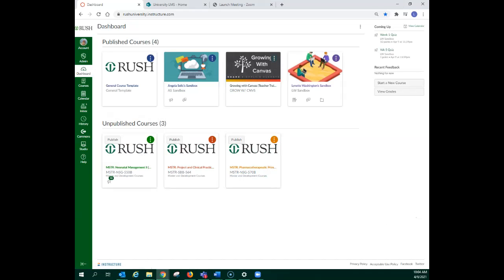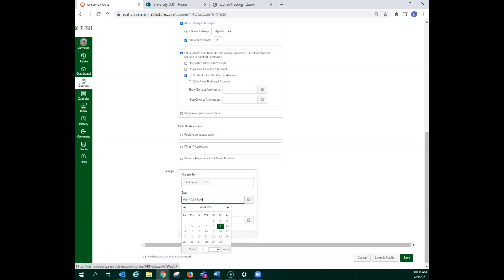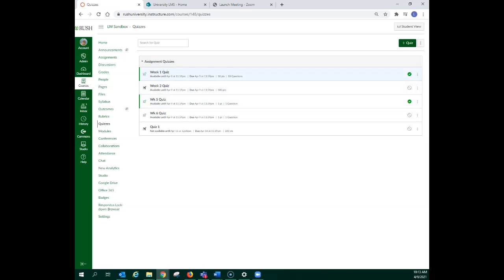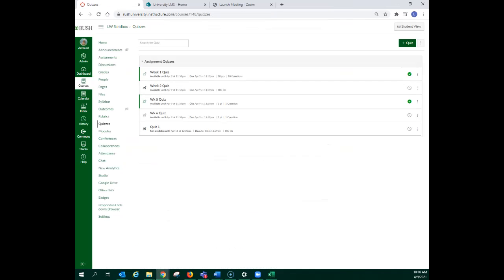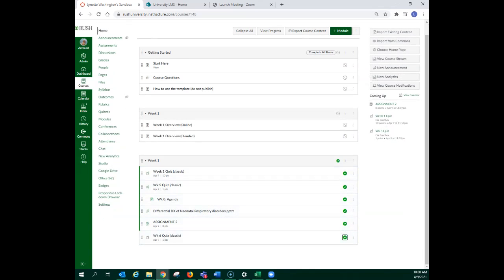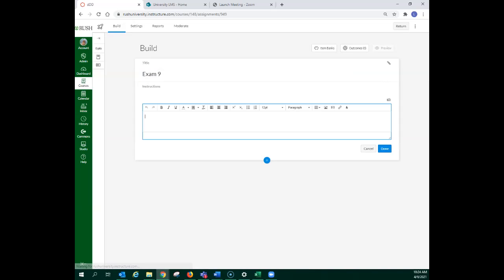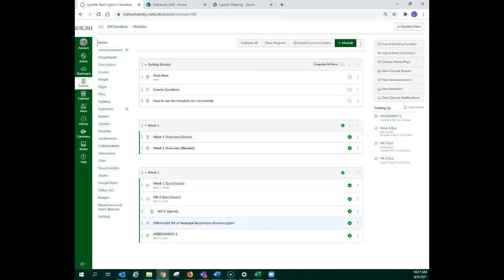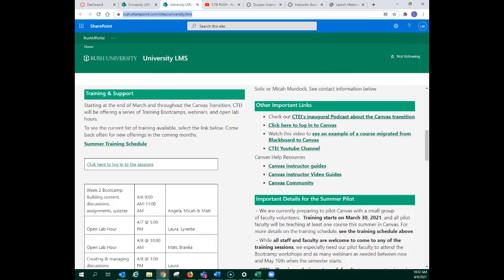Canvas: Creating Quizzes